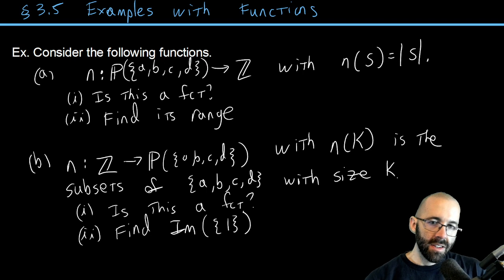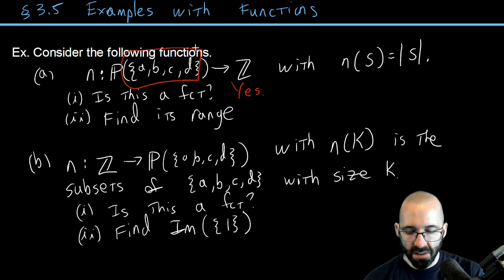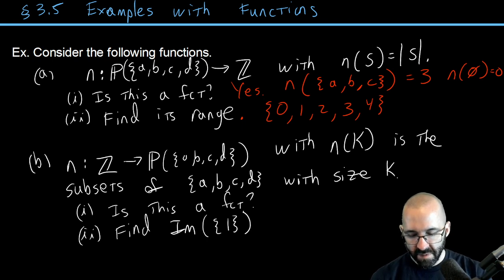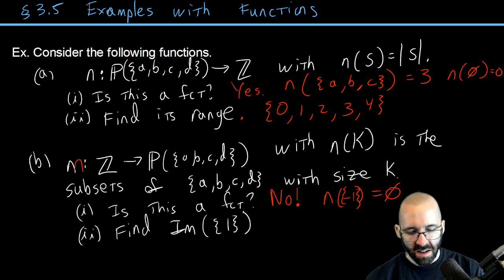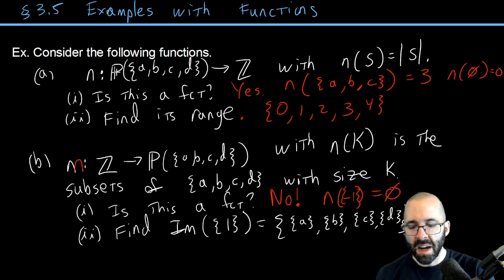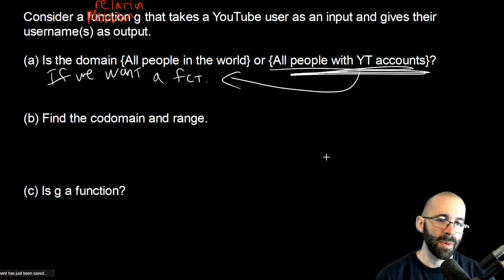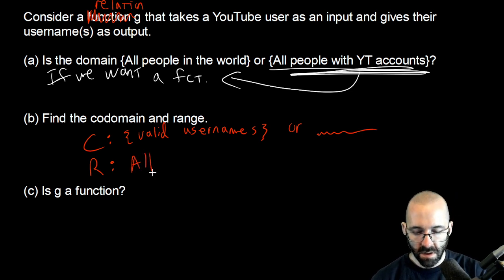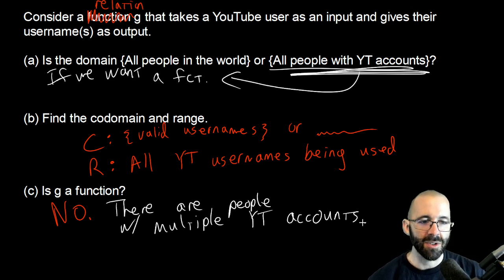3.5 Examples of Functions (Discrete Math)